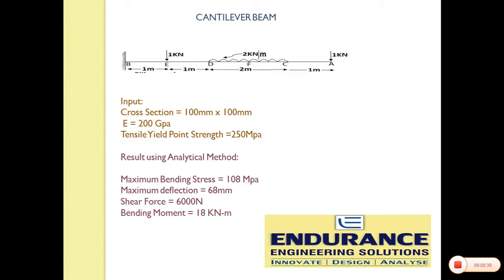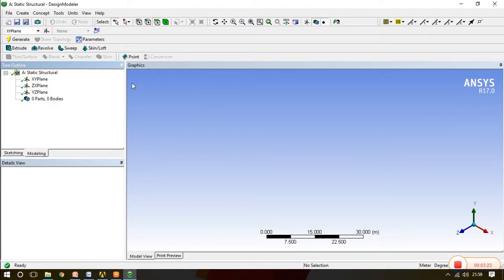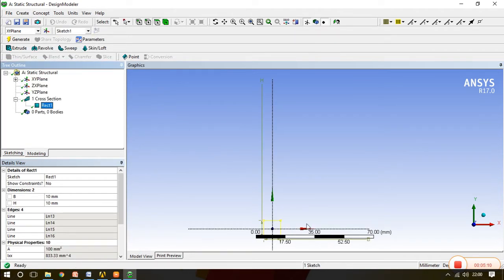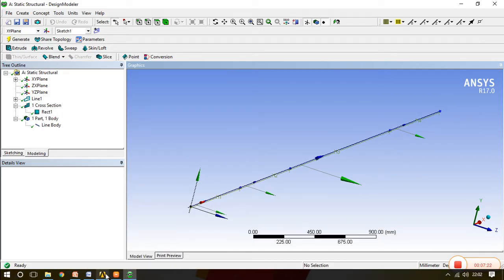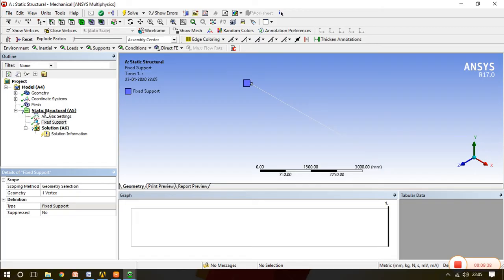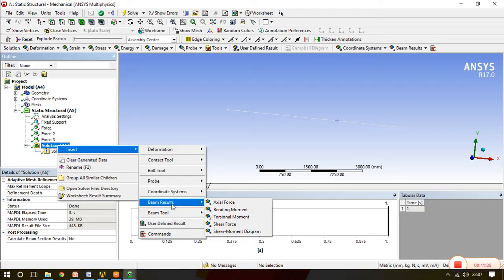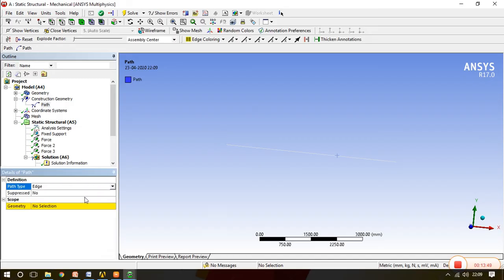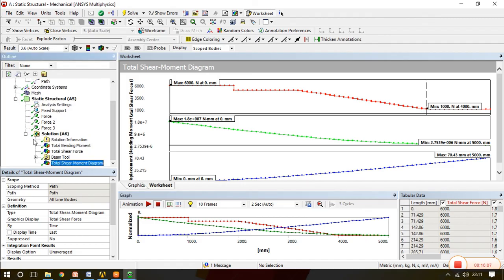ANSYS Shear force- Bending Moment Diagram SFD BMD BEAM LINE BODY1D ELEMENT CANTILEVER TUTORIAL 14